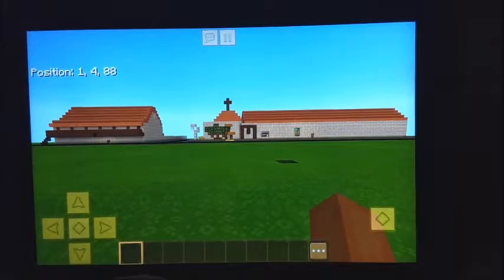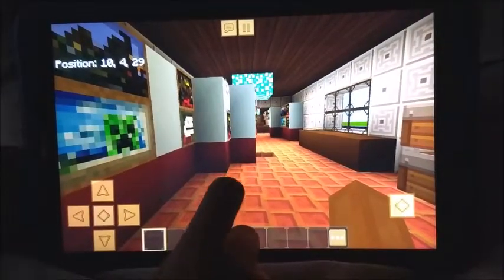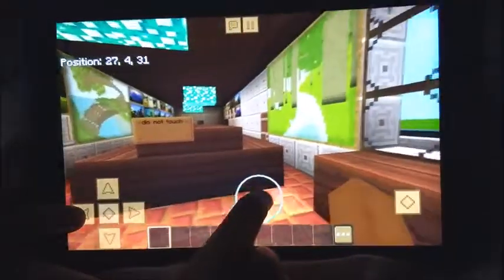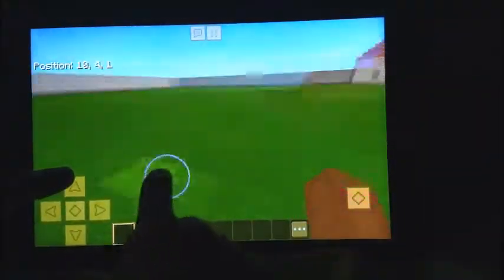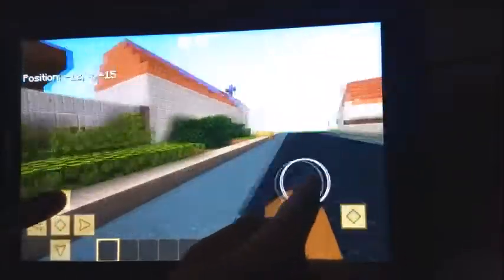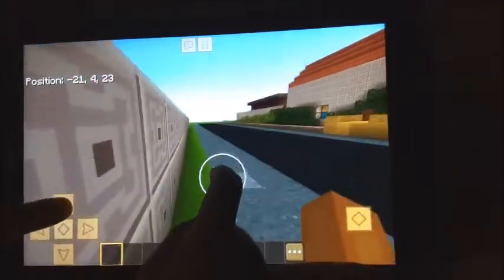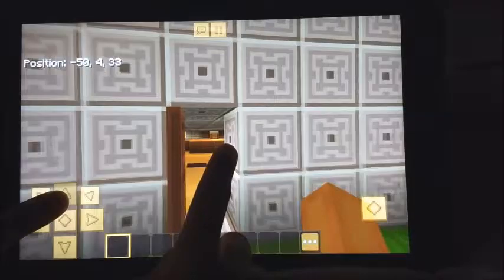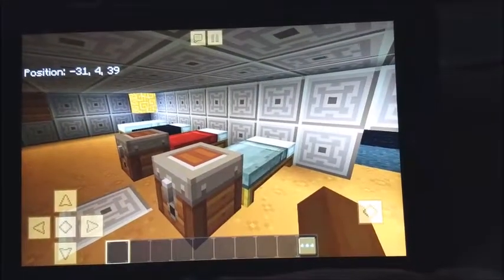San Francisco Solano Mission - A Minecraft Tour